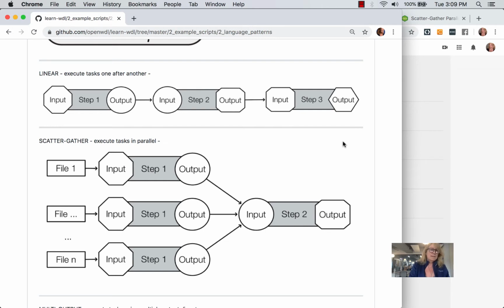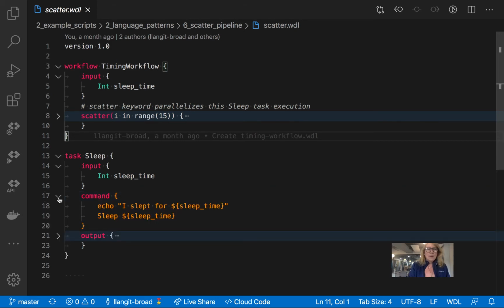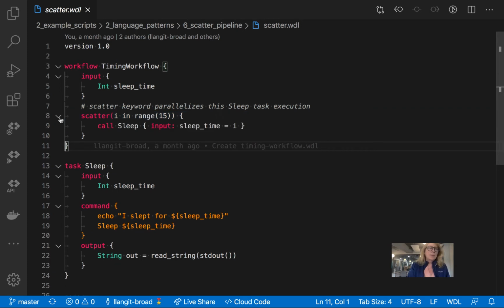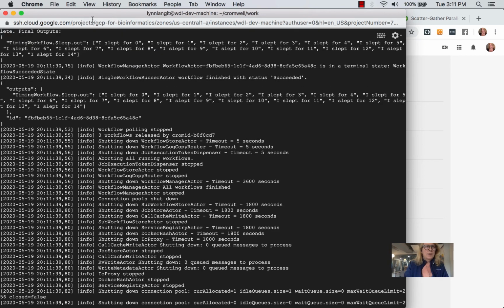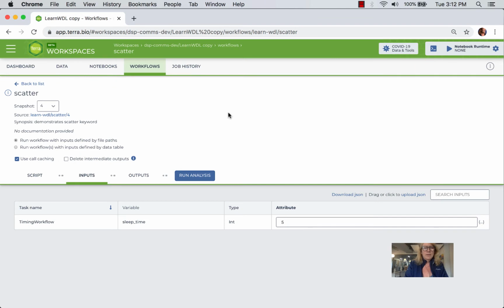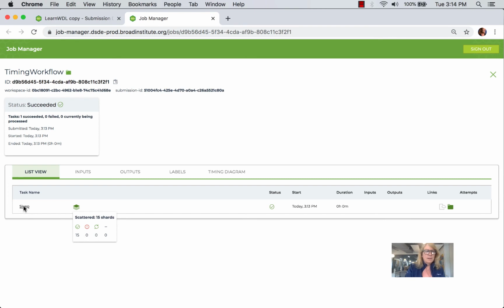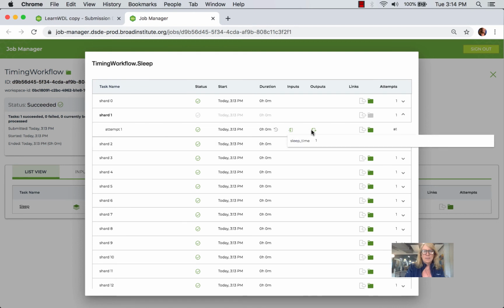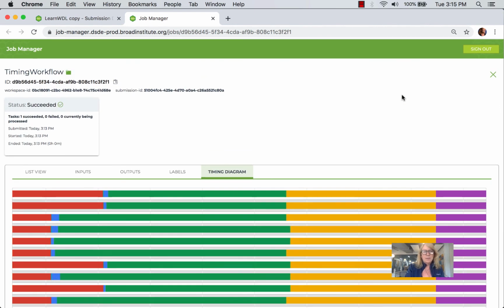WDL Script Scatter example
Example shows use of WDL scatter keyword for parallel execution.